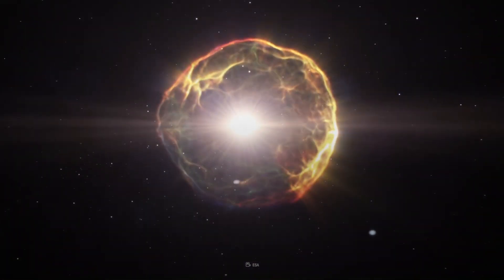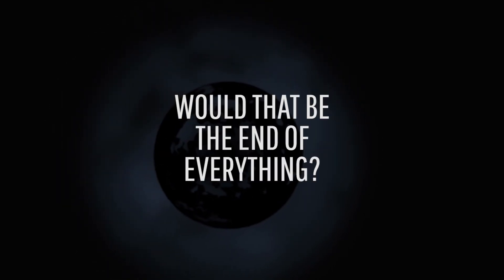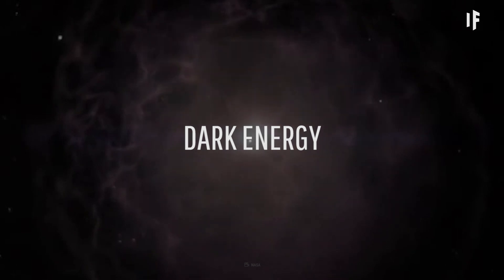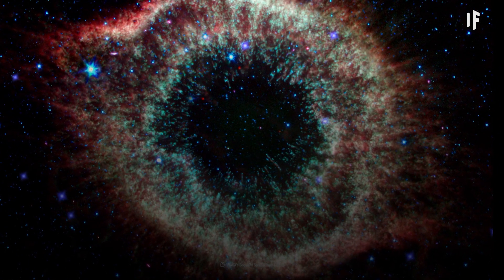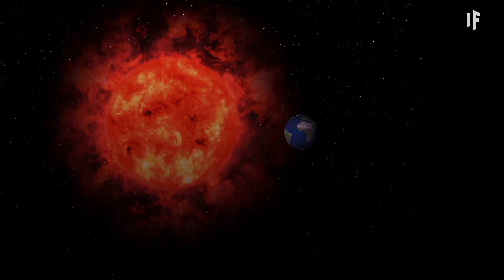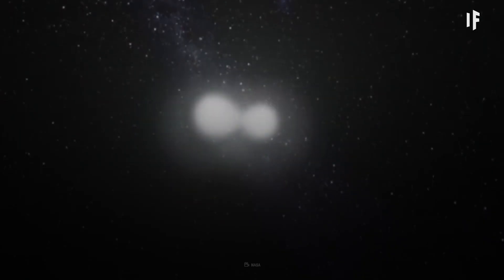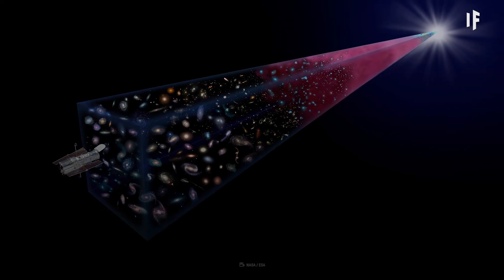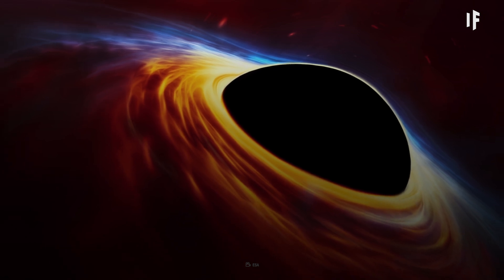What If The Universe Stopped Expanding?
What if all the galaxies, stars, planets – everything – stopped moving away from everything else?

Would the Universe as it is just freeze?

Or would it collapse into a single point, just like it was before the Big Bang?

Would that be the end of everything?

About What If:
An INSH original web series, presented by Hashem al Ghaili

What If asks some of the most provocative hypothetical questions in science — and then tries to answer them with the help of established scientific theory and the latest research.